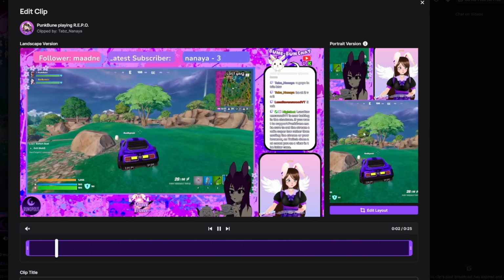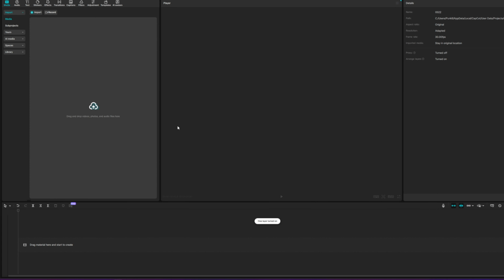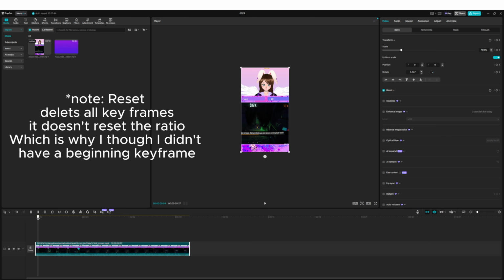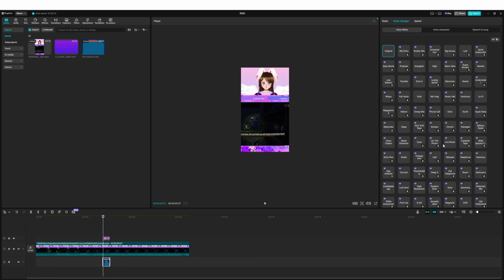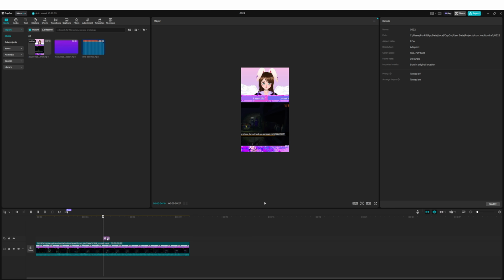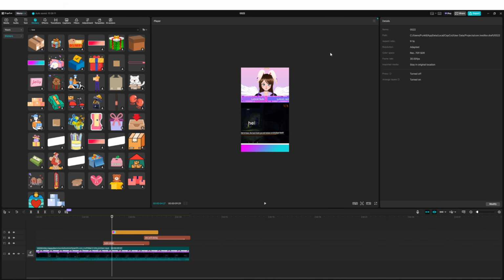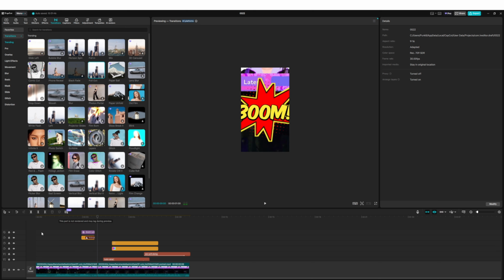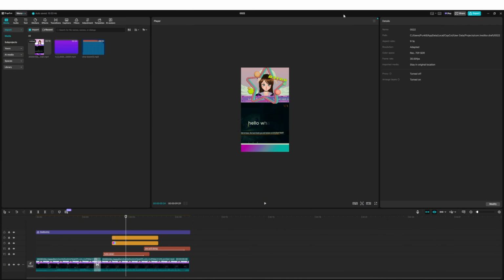How I edit my clips/shorts